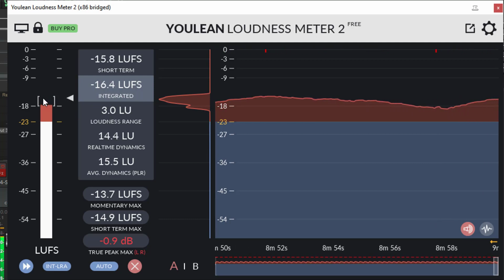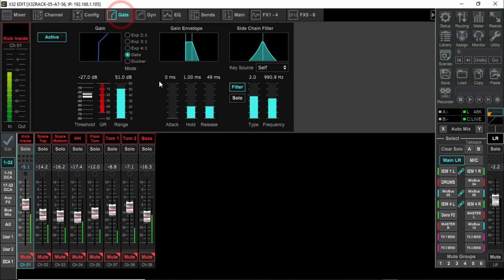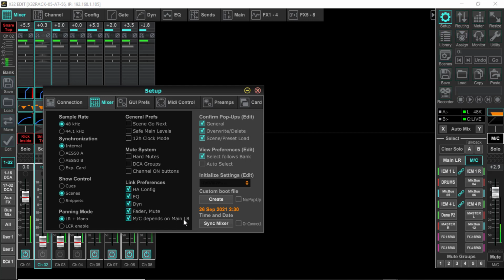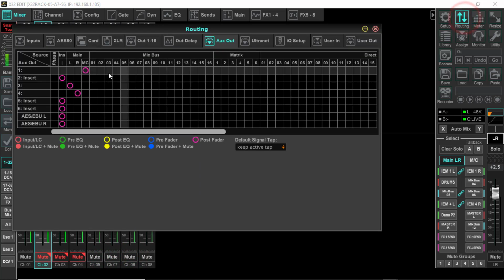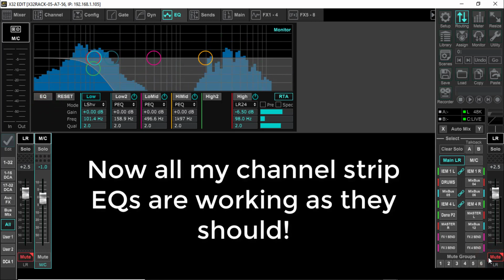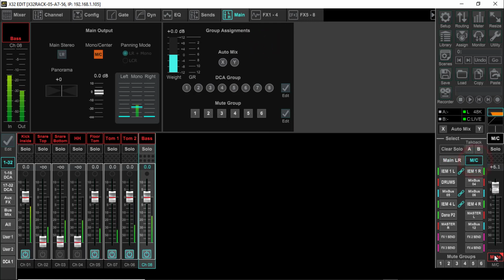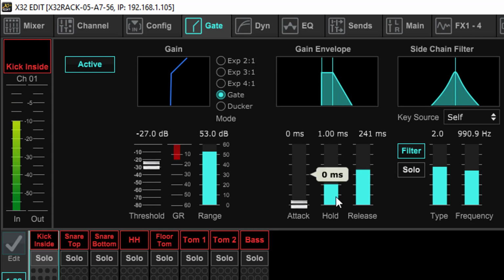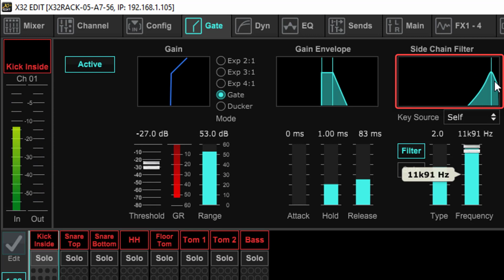How To Setup A Sub Channel On The X32 Rack and Why I Don't Recommend It!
Hello, my name is Dana and I have been recording the “Spoken Word” for 45 years. I have analyzed close to 10,000 Podcast files using the recommended standards set forth by the Audio Engineering Society, commonly referred to as the AES.

I am also the owner of D & L Studio LLC. Please keep in mind that meeting the requirements concerning the ACX is more complex then Podcasting will ever be! With Podcasting, there are only recommendations. With the ACX, they are requirements. If you do not meet them, you will be rejected! I am an active Narrator with the ACX.

Audio is fun! Mixing and mastering is really quite simple when it comes to the spoken word. STAY OFF EBAY looking for cheap mics. In the last 12 months they have been flooded with counterfeit brand name mics. It has gotten so bad that the real manufactures of these products are now listing this statement on their official sites as well!

X32 Rack Users Group on Facebook